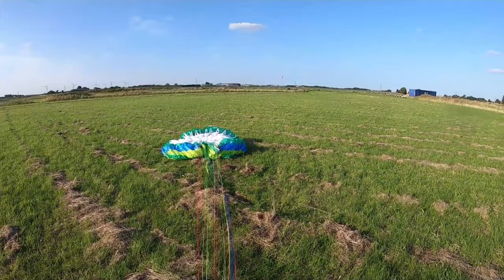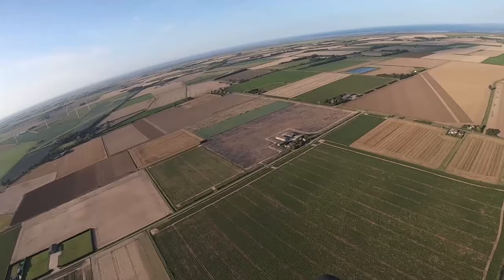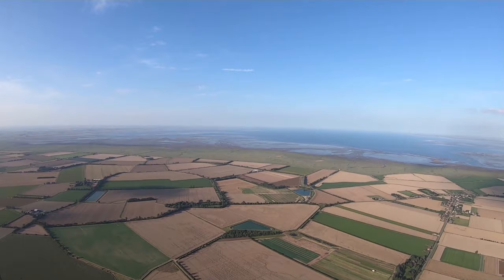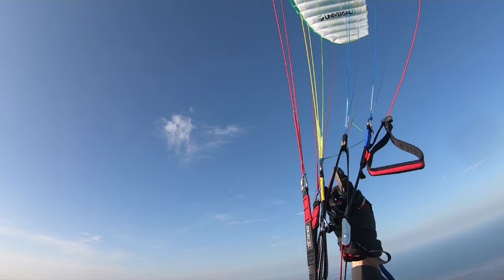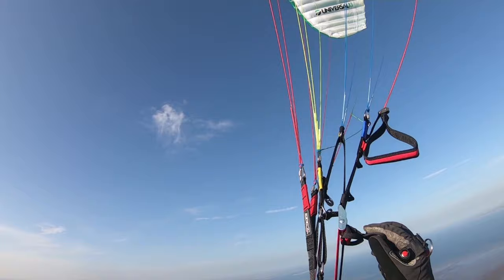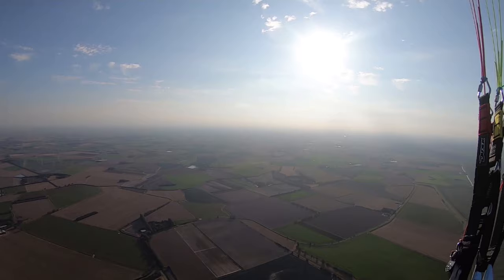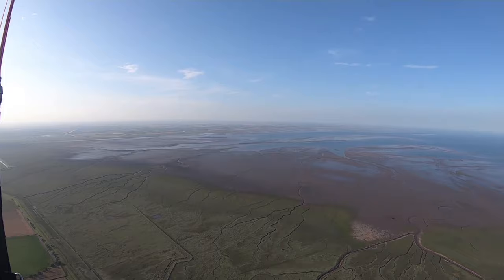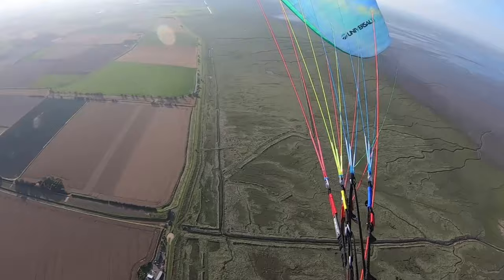DUDEK UNIVERSAL 1.1 Review - Is it more than just a beginner wing?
I finally managed to get my hands on the Dudek Universal 1.1 (Thanks CM Paramotors). I just wanted to see what all the fuss was about. I wanted why people would fly their very first flights on it, then going XC with speed and stability.  Now I know why.

Please note, I didn't attach the tip steering as it wasn't my wing and had heard mixed reviews about their practical application. The torque adjust lines were more than adequate.

If you have any questions, please don't hesitate to drop me a comment.

A big thank you to Paul Mockford aka Paranoob for making the thumbnail and Clive Mason for lending me the wing.